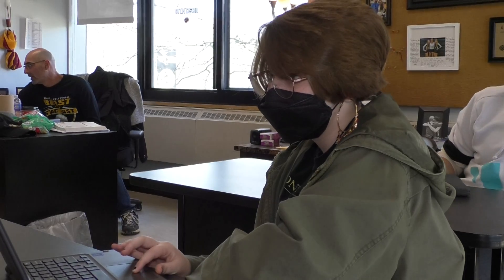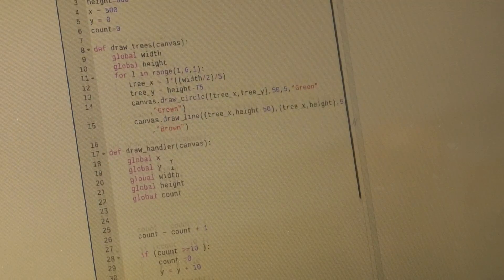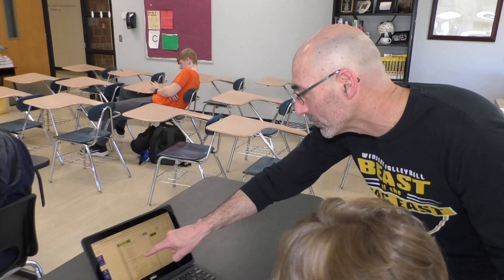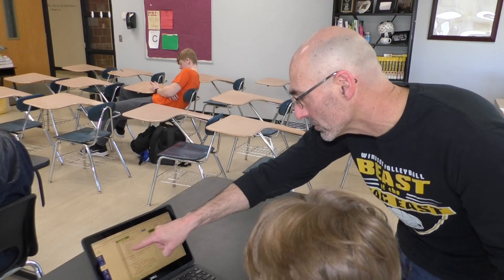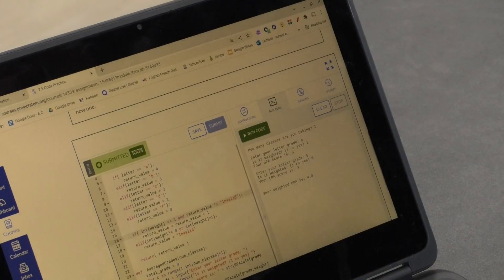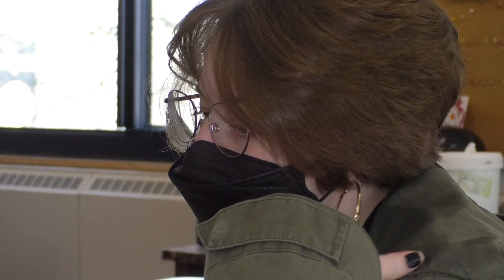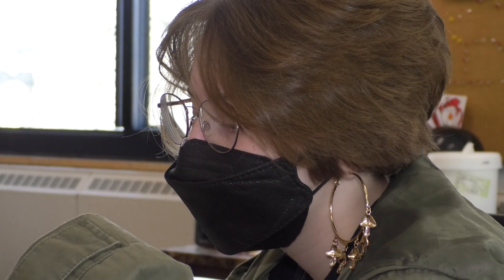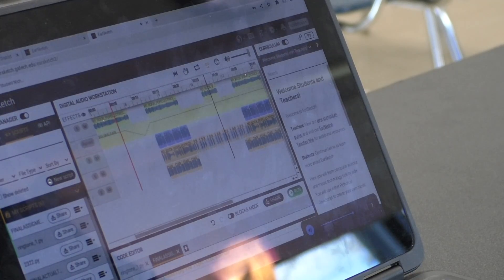WCHS Python Fundamentals